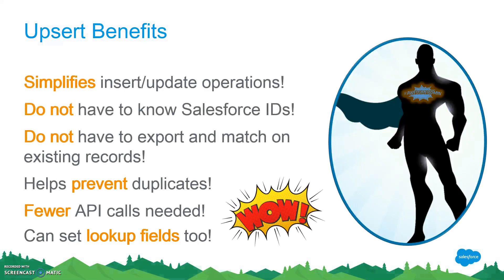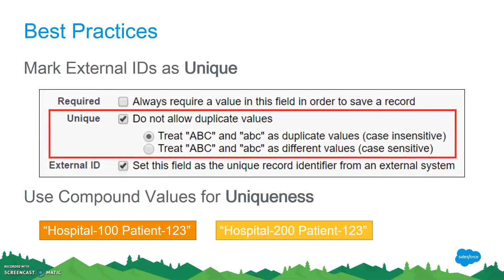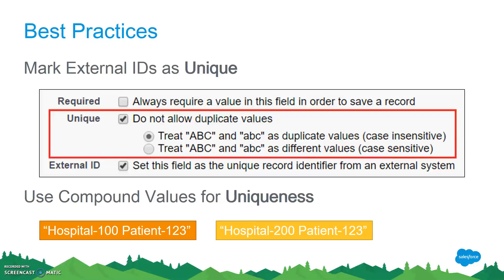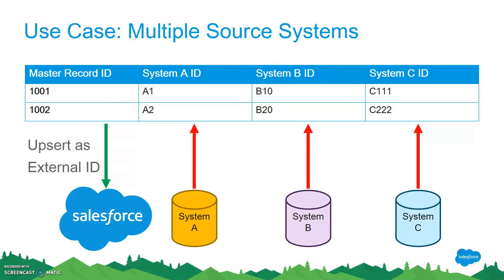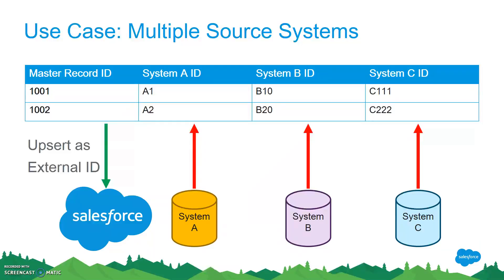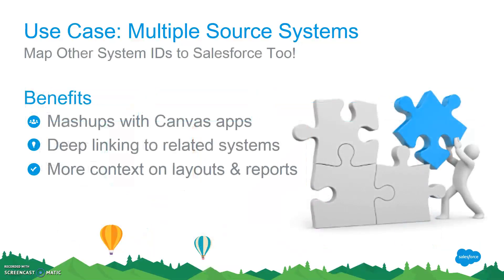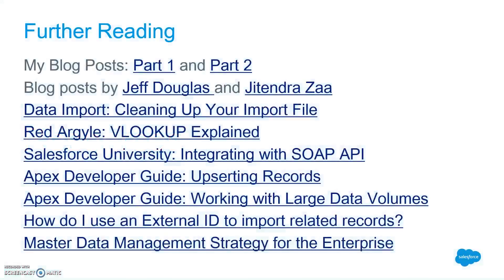The Power of Upsert and External IDs - Part 3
Need to import external data into Salesforce? Ever wish your process was more efficient? Come learn the power of UPSERT and external IDs to make your integrations easier, more efficient, and able to import and link related records together in one operation. No more LOOKUP cross reference spreadsheets! No more trying to figure out the correct Salesforce IDs! We’ll even walkthrough how you can use this technique to quickly populate sandboxes with data when a Full Copy or Partial Copy sandbox isn’t available.

Learn more about the Power of Upsert and External IDs on my